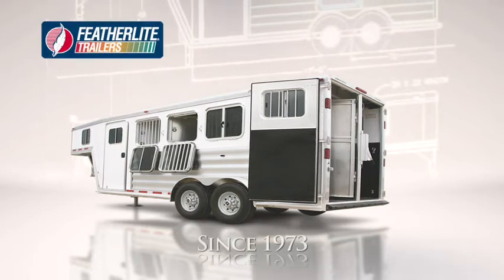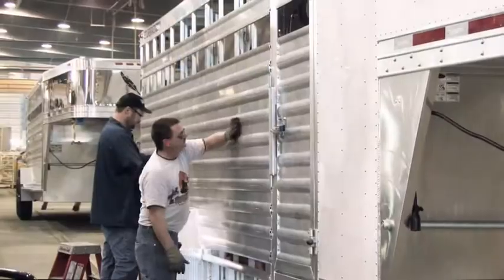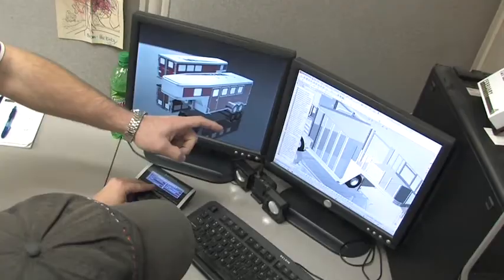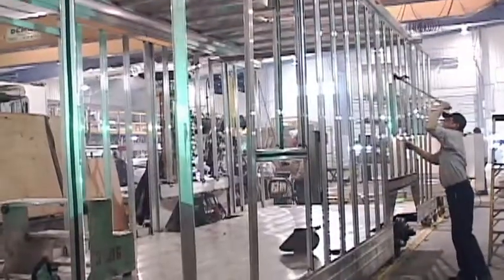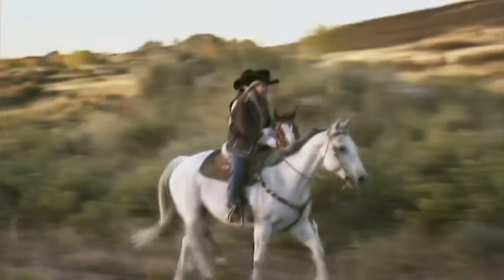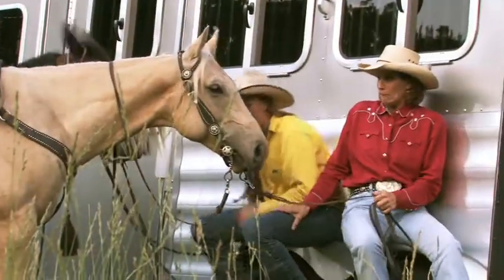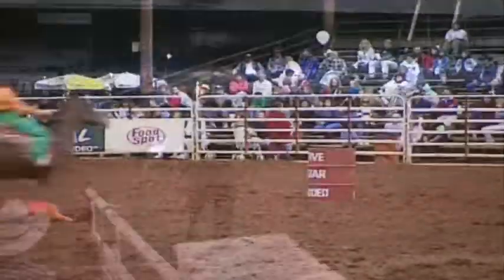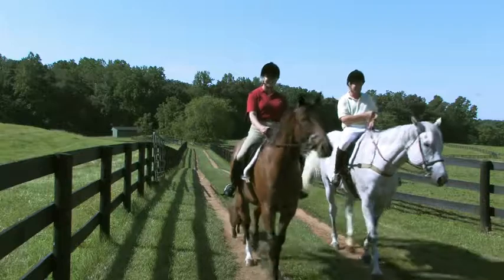The Art and Science of Horse Trailer Manufacturing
The manufacturing of horse trailers at Featherlite is a blend of art and science. No other trailer company provides so much engineering, craftsmanship and understanding of the needs of horse owners. All aluminum construction, unsurpassed dependability and the greatest resale value are a few more reasons why you shouldn't consider any other brand of horse trailer.